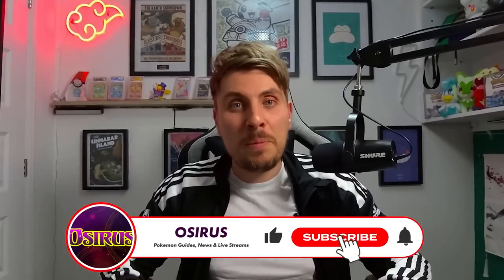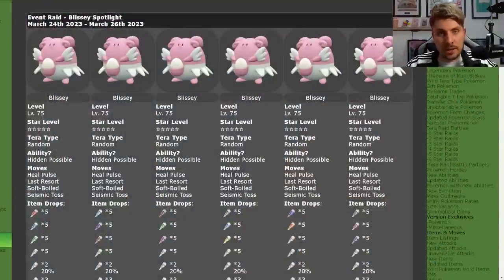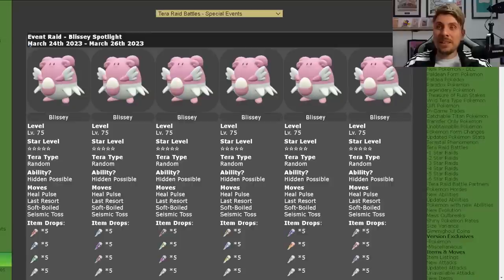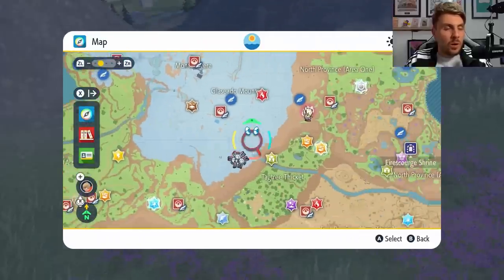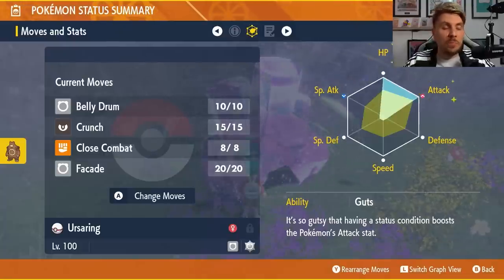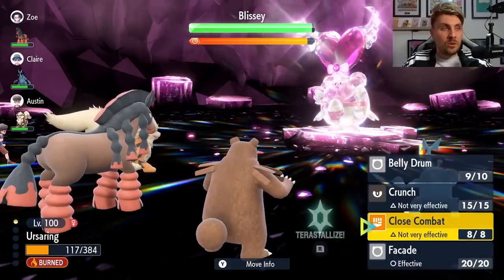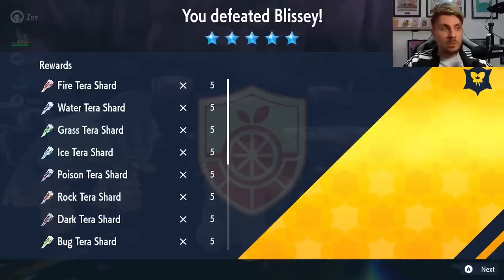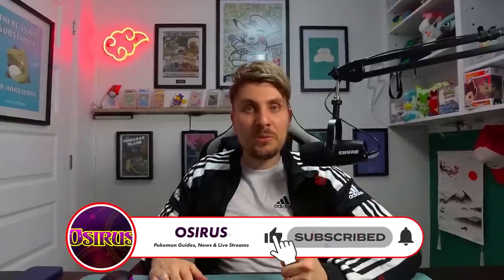INSANE TERA SHARD FARMING! BLISSEY SPOTLIGHT RAID EVENT Pokemon Scarlet and Violet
This video will go over the latest Spotlight Tera Raid Event for farming Tera Shards fast in Pokemon Scarlet and Violet.

Ursaring Build

Ursaring @ Flame Orb
Ability: Guts
Tera Type: Normal
EVs: 252 HP / 252 Atk / 4 SpD
Adamant Nature
- Belly Drum
- Crunch
- Close Combat
- Facade